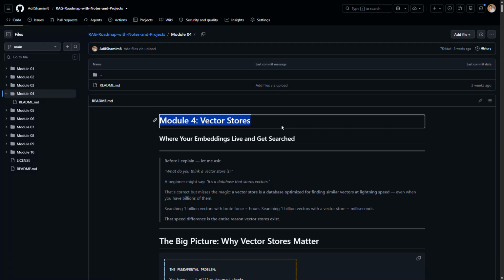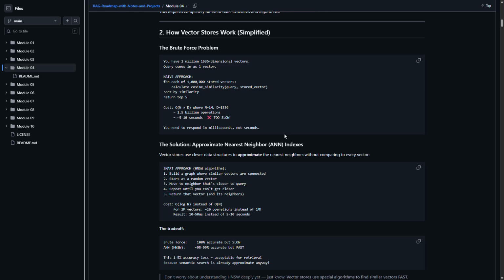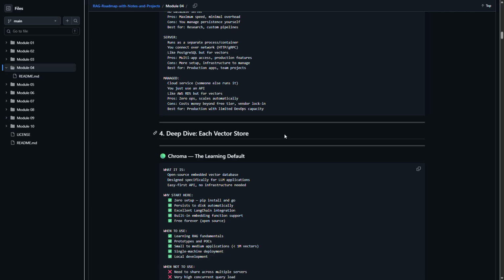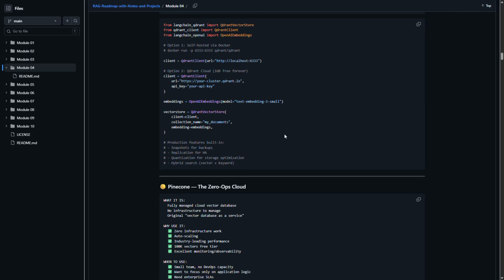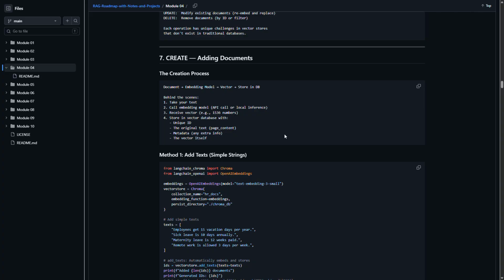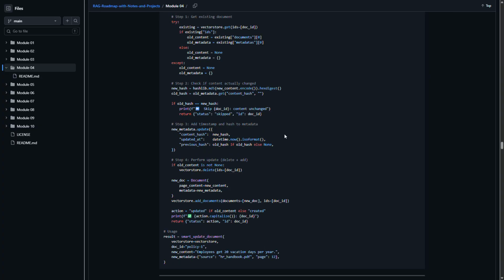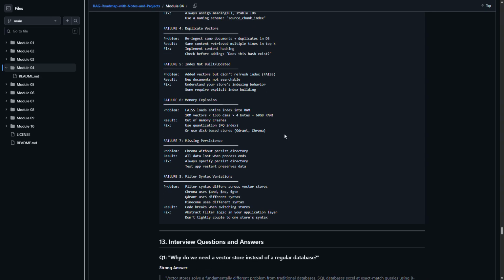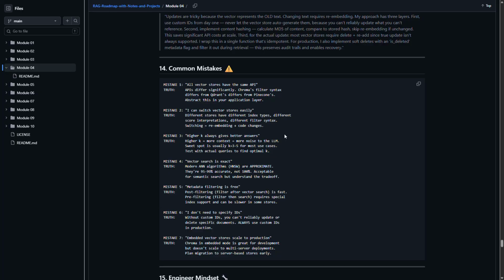RAG Module 04: Hybrid Search + Re-Ranking + Query Transformation — The Advanced Retrieval Stack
Your RAG Pipeline Retrieves the Wrong Documents — Here's the
3-Layer Fix (RAG Roadmap Module 04)

You built the pipeline (Module 01). You fixed the chunks
(Module 02). You picked the right embedding model (Module 03).
But your retrieval is still underperforming. Why? Because naive
vector search alone is not enough for production. In Module 04,
I cover the complete advanced retrieval stack: Hybrid Search
(BM25 + Dense), Re-Ranking (cross-encoders), and Query
Transformation (HyDE, Multi-Query, RAG-Fusion). All three
layers. All backed by 2026 production benchmarks. All with code.

New to the series? Start with Module 01

📚 MY RAG ECOSYSTEM:
→ Module 01 — Foundations: [Link]
→ Module 02 — Chunking: [Link]
→ Module 03 — Embeddings: [Link]

🎥 WATCH THE FULL SERIES:
→ Module 01 — RAG Foundations: [Link]
→ Module 02 — Text Splitting & Chunking: [Link]
→ Module 03 — Embeddings & Vector Representations: [Link]
→ Module 04 — Advanced Retrieval: YOU ARE HERE
→ Module 05 — Coming Soon

→ WhatsApp Community: [Your Link]

Module 05 (Evaluation) is coming soon.

⭐ Star the repo — every star helps more engineers
find the roadmap for free!